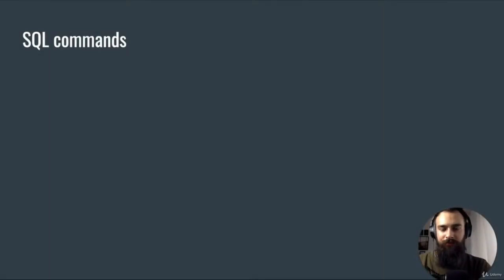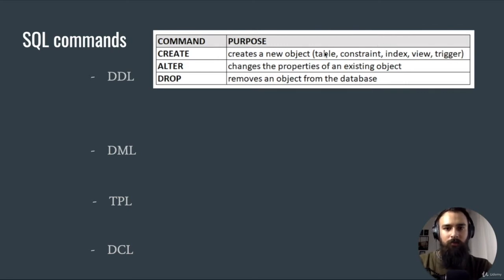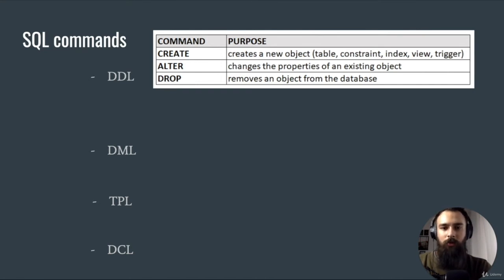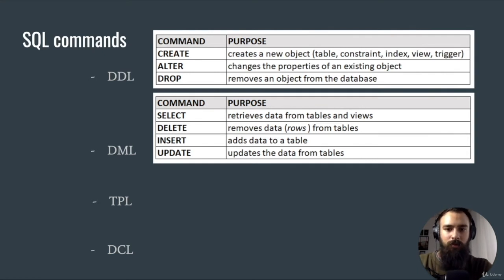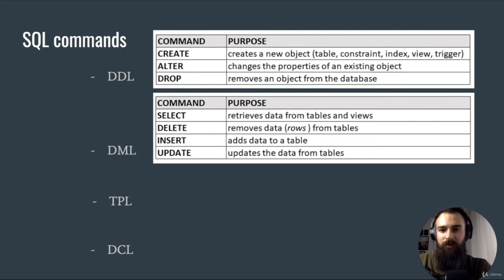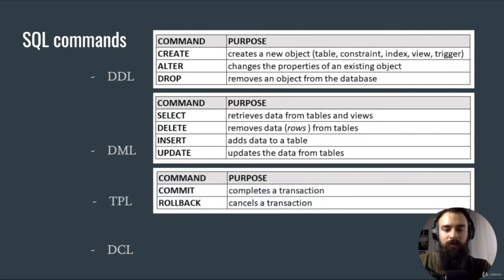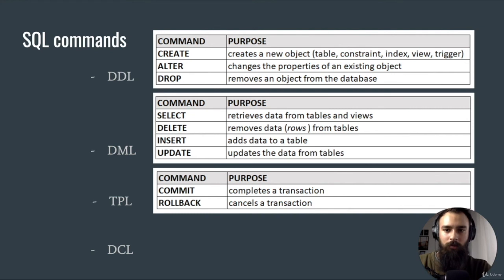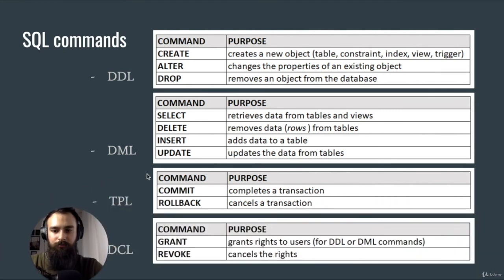SQL commands DDL, DML, TPL, DCL - Types of SQL Commands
Introduction Course for Oracle SQL || SQL commands DDL, DML, TPL, DCL - Types of SQL Commands

Requirements